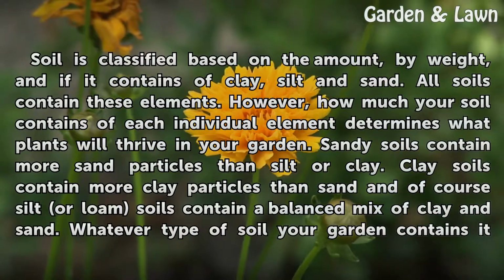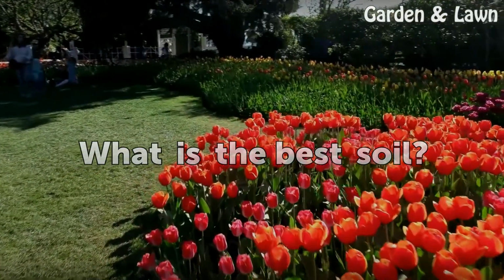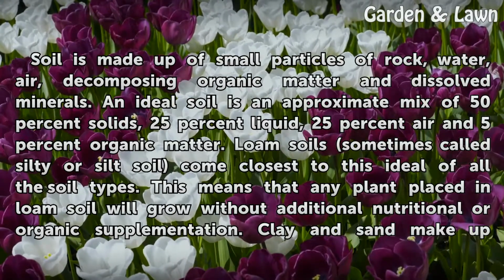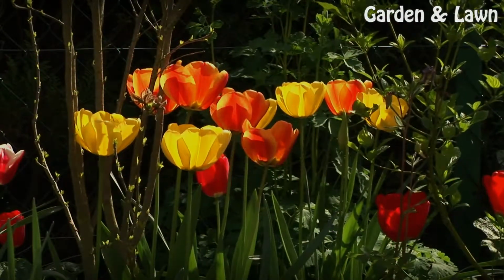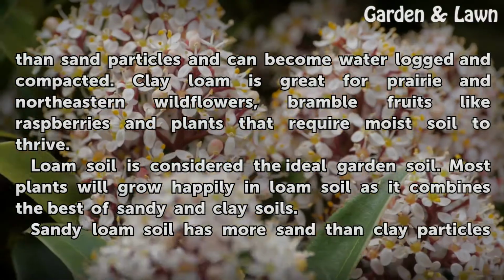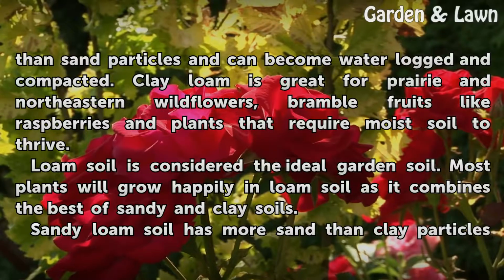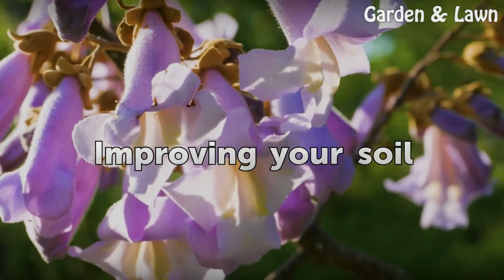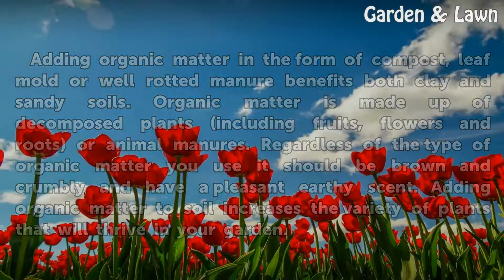The Best Soil Types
The Best Soil Types. Soil is classified based on the amount, by weight, and if it contains of clay, silt and sand. All soils contain these elements. However, how much your soil contains of each individual element determines what plants will thrive in your garden. Sandy soils contain more sand particles than silt or clay. Clay soils contain more...

Table of contents The Best Soil Types
What is the best soil? 00:53
Loams 01:52
Sandy soils 03:08
Clay soils 03:51
Improving your soil 04:26